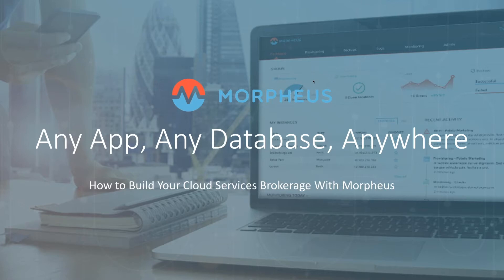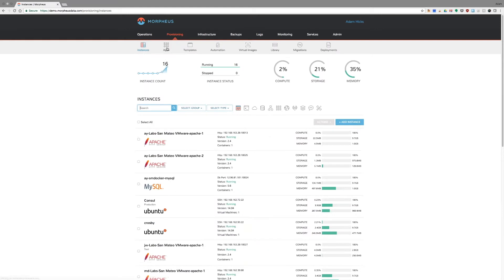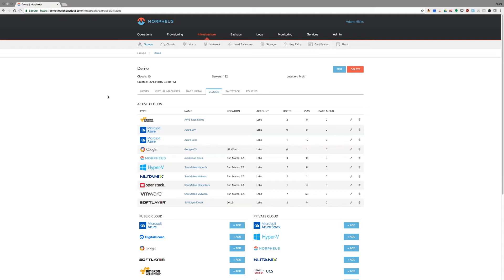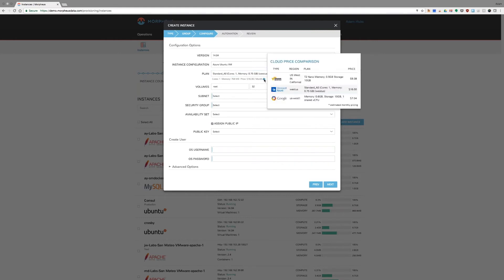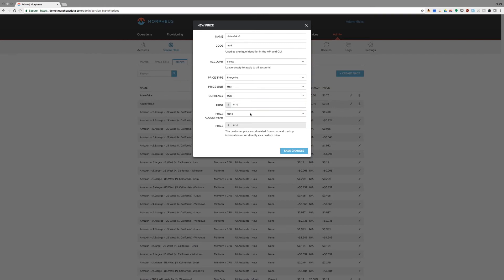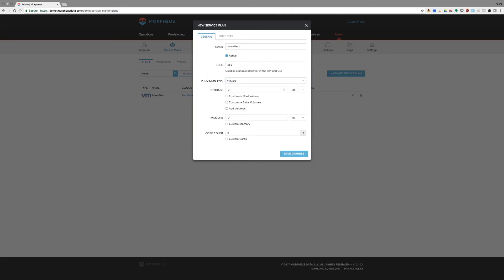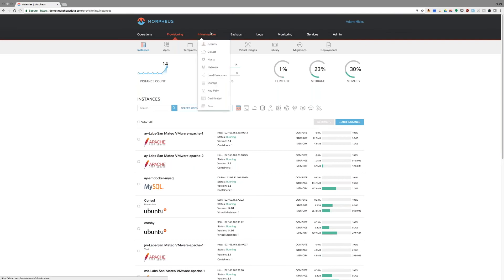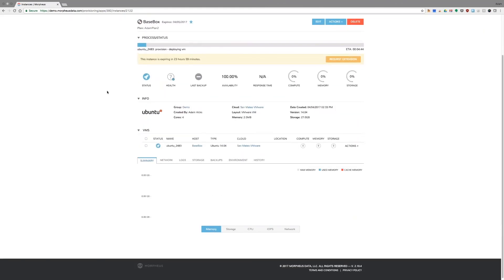How to Build Your Cloud Services Brokerage | Morpheus Webinar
In this webinar, our Customer Success Engineer, Adam Hicks, will show you how to build a cloud services brokerage using the Morpheus Cloud Management Platform.